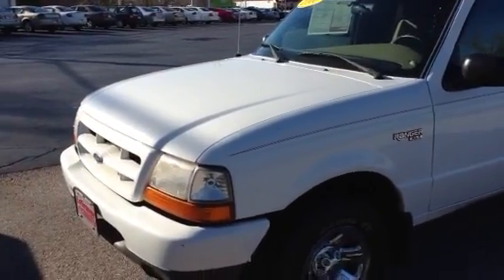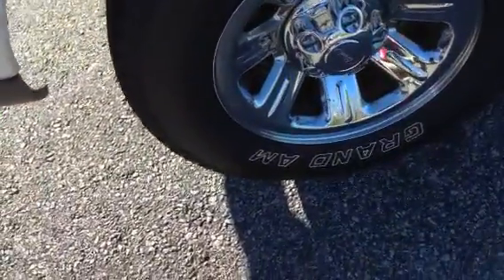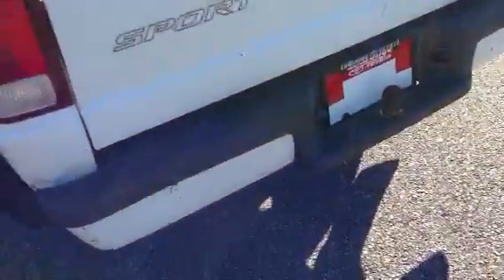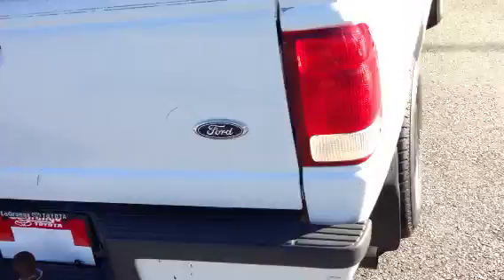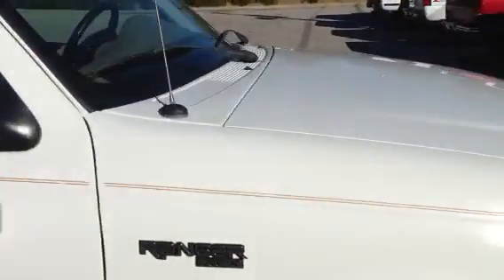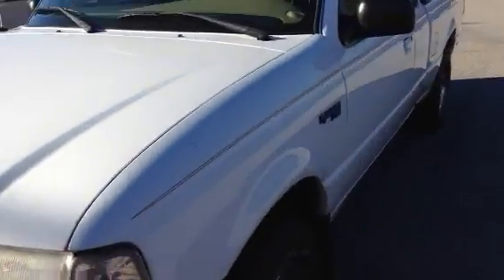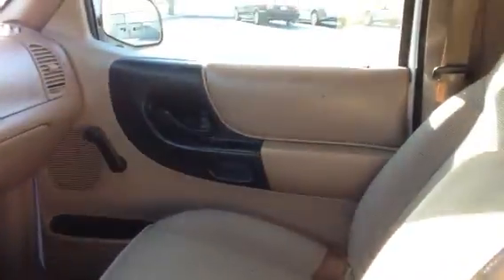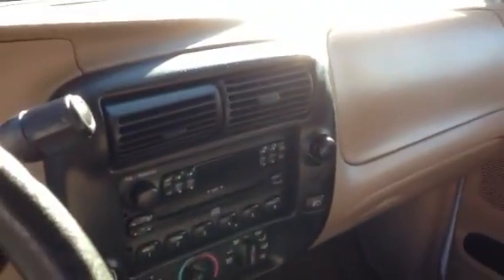Preview 2000 Ford for Ronald by Greg at LaGrange Toyota